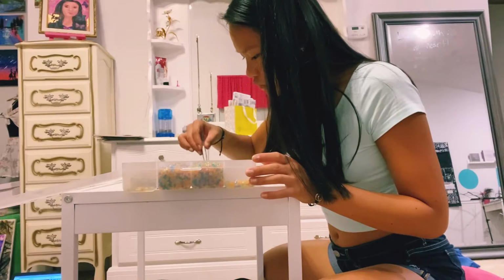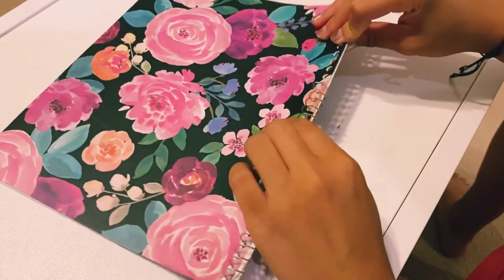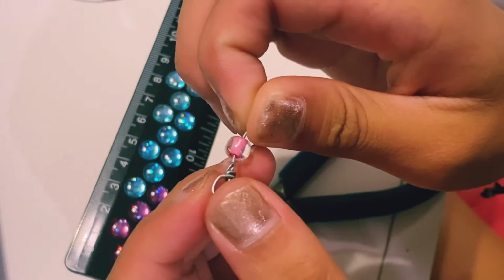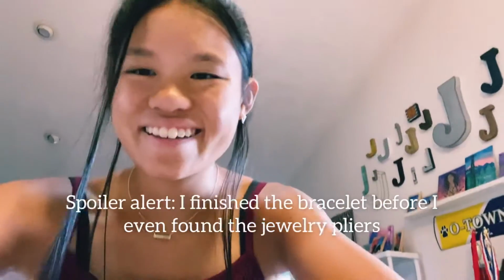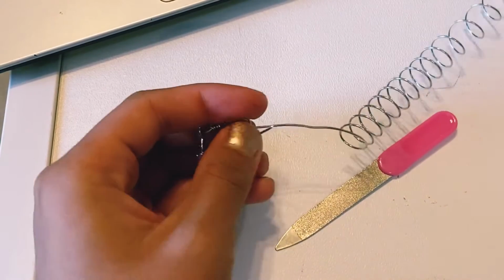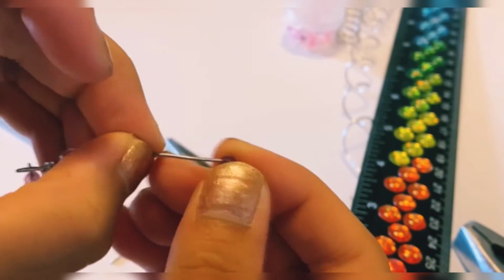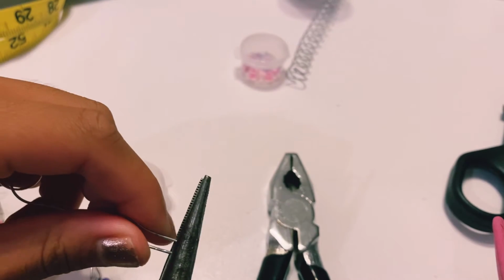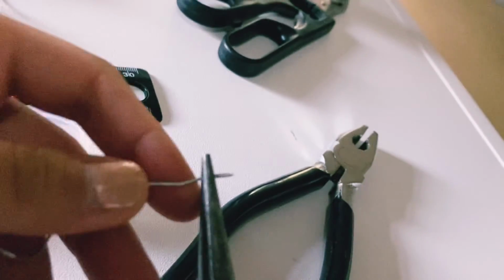💎🌷Making a Beaded Bracelet Out of Notebook Wire💫✨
Hi guys! In this video I wanted to upcycle old materials I had, so I decided to create a bracelet out of recycled notebook wire!! This is a great project idea if you’re somebody that doesn’t want to spend a lot of money and loves jewelry :) This by no means is any tutorial, but I do hope that this video inspires you! I decided to go with a simple design, and I made a beaded chain. I was unable to find my bracelet-making pliers in my basement, so I just used regular pliers to cut and bend. While this wasn’t ideal, it proved that it is still possible to do this project, even if you don’t have the tools to do so! So if you’re somebody who is anxious to start a project, but don’t want to go out of the house (or just are broke like me too lol), this is perfect for you!

Anyway guys, if you have any ideas or want to see certain content on my channel, feel free to drop a suggestion! *Note: watch this video in 1080 p for the best video quality! :)
*If any of these links don’t work/are broken, let me know as soon as possible so I can fix them for you guys! :)

to see my paintings, drawings, etc.! If you want to follow my journaling art account, check it out @journalingjesslin

Music!

Song: My Favorite Regret
Artist: Josh Woodward

Song: Border Blaster
Artist: Josh Woodward

If you are reading this right now, comment if you love to wear jewelry (and if so, what kind!)